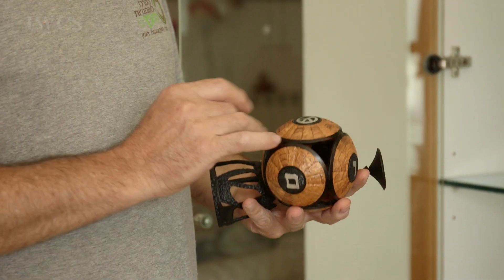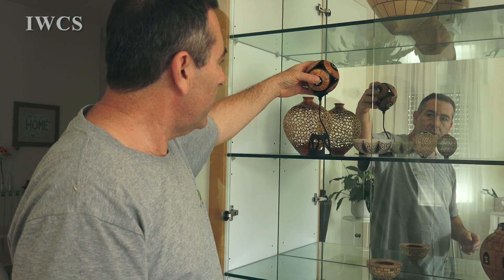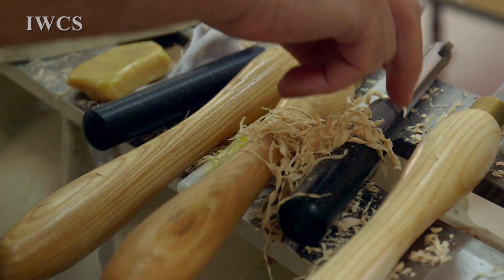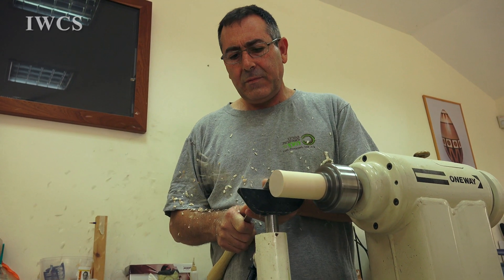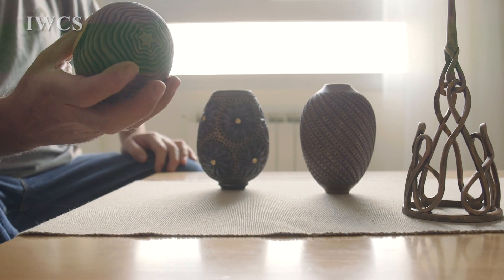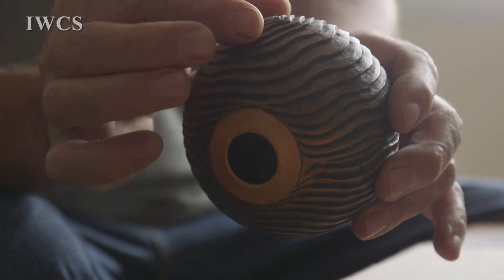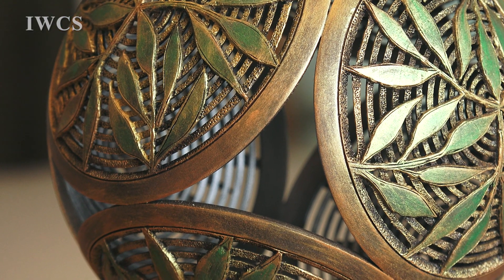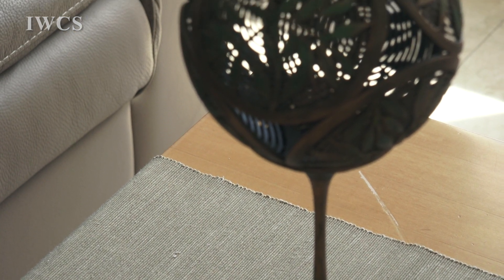Eli Avisera and His Woodturning Art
Eli Avisera is a leading woodturning artist in Israel. His creative and delicate art works have attracted the attention worldwide. However, he is more than an artist. In 1988, Mr. Avisera has established the "Wood Craft Center" to encourage more people to learn about the beauty of wood-making. Today, he is also a demonstrator who travels around the world to share his knowledge and amazing skills.